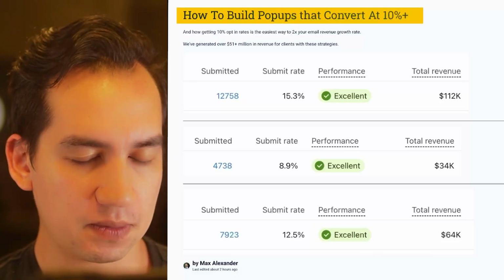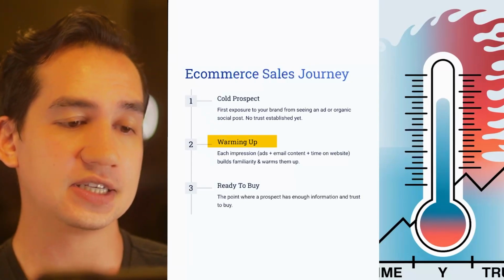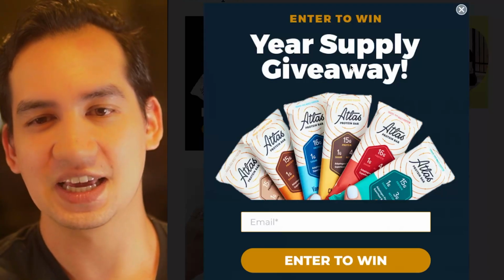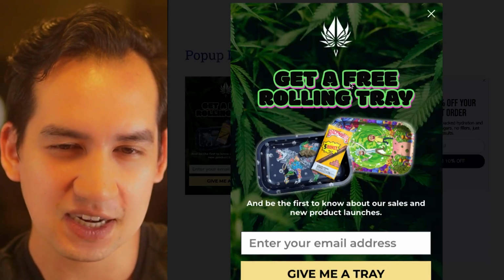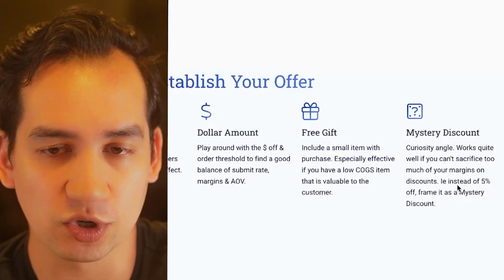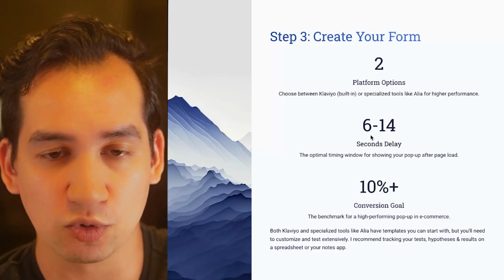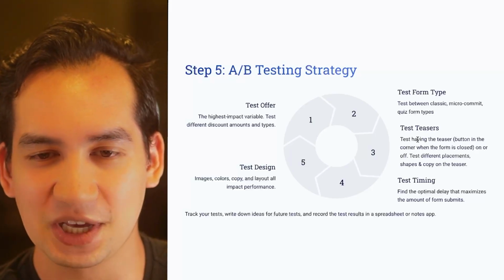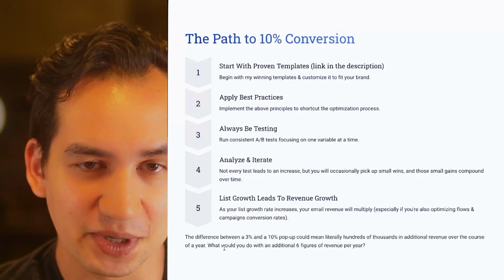I Tested 1000+ Klaviyo Popups So You Don't Have To | 10%+ Klaviyo Popup Submit Rates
Here is the doc from the video

Join my private newsletter for ecom owners and agency owners

In this video I cover our strategy for popup forms & how we consistently get 10%+ submit rates for our clients.